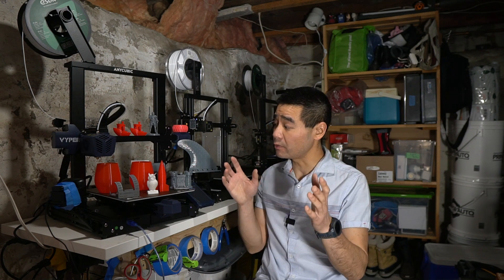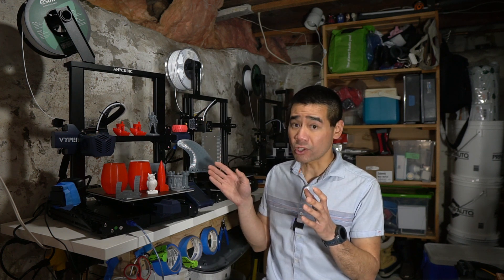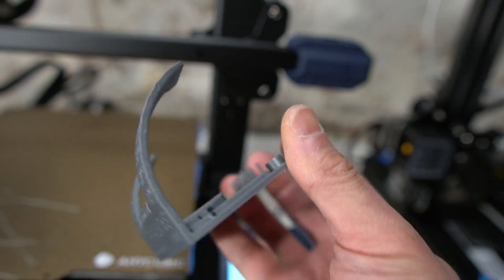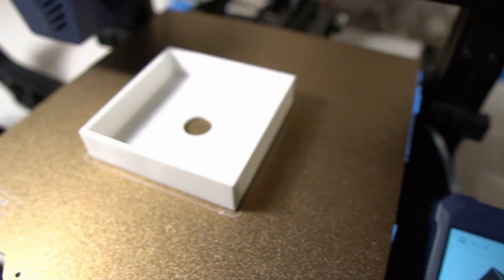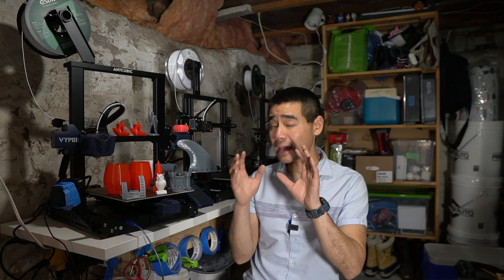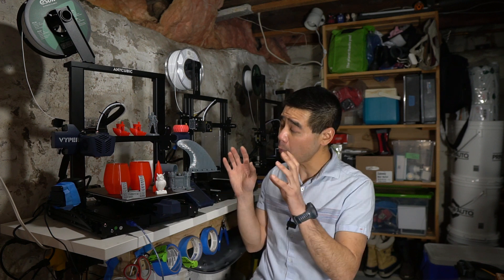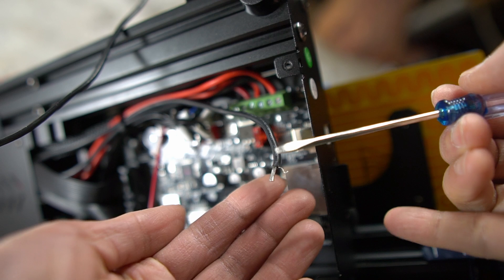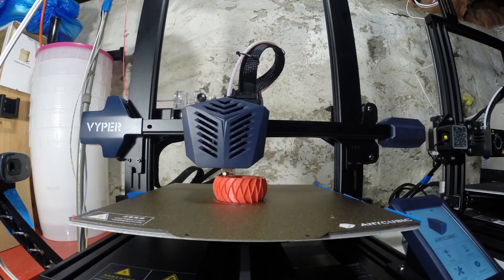Anycubic Vyper Review | Is Worth It But Has An Issue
The Vyper is my 3rd 3D Printer from Anycubic.  The automatic bed leveling is awesome and I talk about the things I like, dislike and cover a potential issue I found on this printer.   This printer has print volume of 245mm x 245mm x 260mm, a magnetic removable print surface, BMG type extruder and volcano style hotend.

Ferrule and Crimper

Anycubic Vyper
Creality CR-6 SE
Ender 3
Ender 3 V2
ESUN Filament (Best filament IMO)

Chapters:
00:46 Intro
02:50 Print Quality
05:25 Likes
07:47 Dislikes
10:24 Important Findings
13:00 Summary